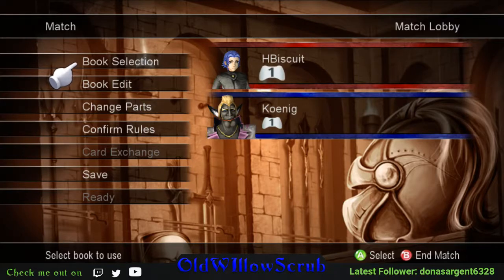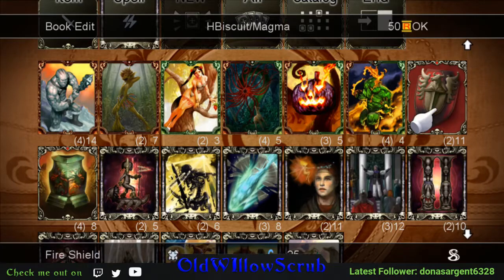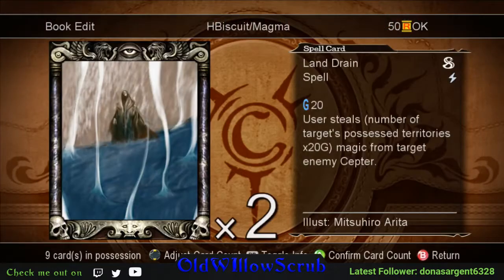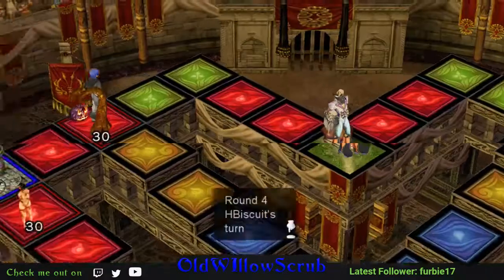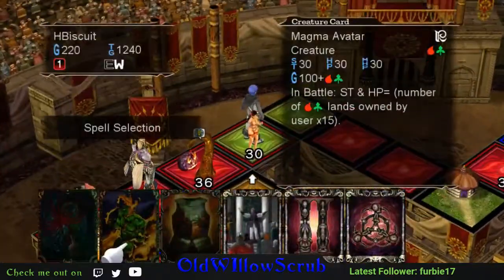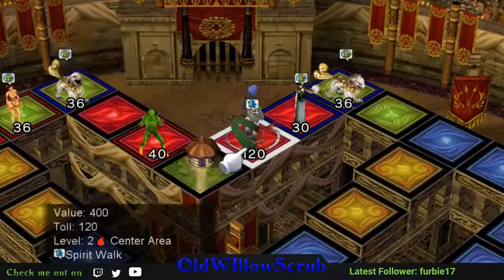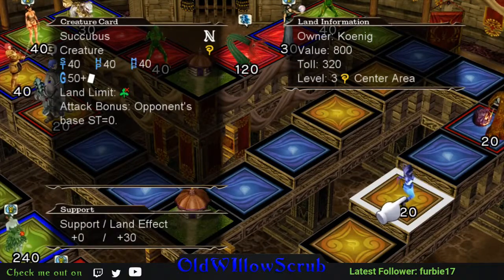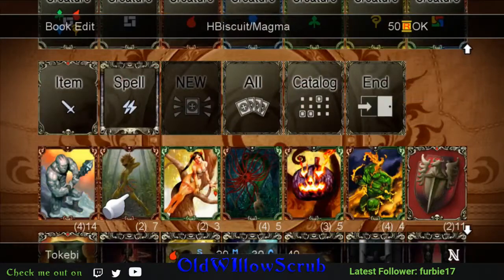Culdcept Saga Book Tool Kit - Magma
4 Barbarian
2 Tokebi
2 Sakuya
4 Crimson Vine
3 Jack-o'-Lantern
4 Magma Avatar

2 Fire Shield
4 Magma Armor

2 Backward
2 Banishing Ray
3 Crusher
2 Fairy Light
3 Fame
2 Holy Word 2
2 Holy Word 3
2 Land Drain
2 Mass Phantasm
1 Telegnosis
4 Wind of Hope

Where it works best: My group in Season 2 had a choice between X and Colosseum II... everyone wanted to play on Colosseum II, so that's what this deck is highly optimized for. This also works very well on Alcyon, Dinar Mts., Kaningun, Melkizekiah, and Phoenixion - all mid-size maps with a decent amount of G.

Where it doesn't work well: Any small map, as there's not enough space to grab enough land to make Avatar effective (pb49er beat the snot outta me on X in Season 4 with a Support deck), any low-G map (12/19 creatures are 90G or more), and any large map, as the deck's brute strength is wasted and overrun by cheap-creature decks that seek to flood the map.

How to play it: As you might've already guessed just by the cards in it, the whole idea is to grab any and every red and green land you can get your hands on, preferably as soon as possible. The immediate creatures make this process faster; the dual-element creatures make the land easier to hang onto. It really doesn't need many items (which is why there's only 6). Fire Shield is there to thwart those pesky Instant Death creatures (especially Dhampir), Magma Armor is there for Hulk-force offense and so you can laugh at scrolls (which it pretty much does anyway). The spells are mainly focused on funding this G-suck of a deck, enough movement to take advantage of the deck's incredible power (on offense and on defense), and enough lube to keep everything flowing right along.

For the most part, it wins by just plain wearing your opponent out. Crimson Vine and Jack-o'-Lantern do a magnificent job of forcing your opponent to use up his/her item supply. Also, Barbarian is a terrific opportunistic invader - heck, even Tokebi and Sakuya are brutal invaders with Magma Armor. Magma Avatar? Well... I once took out a buffed-up Spiny Agama on a level 5 Earth land that was using a Catapult... Avatar thought the massive return hit kinda tickled.